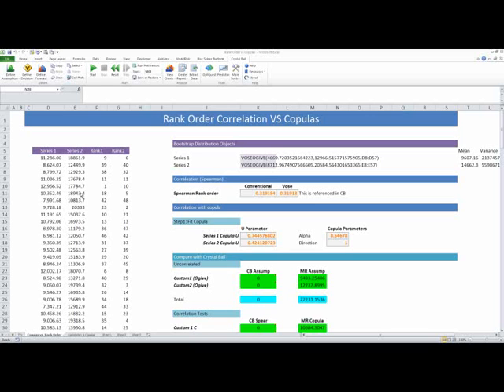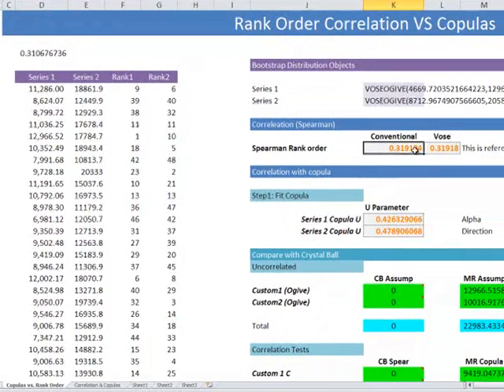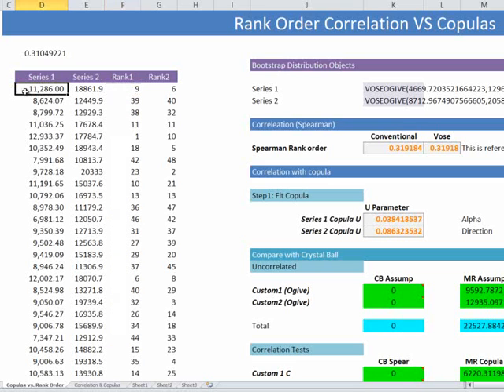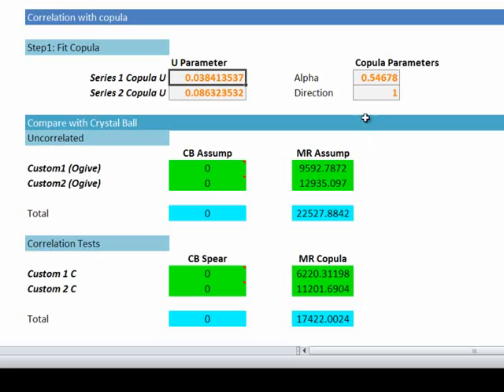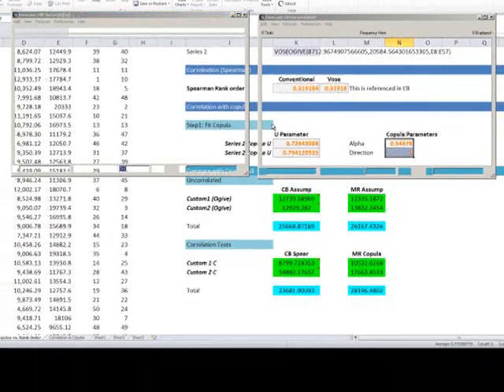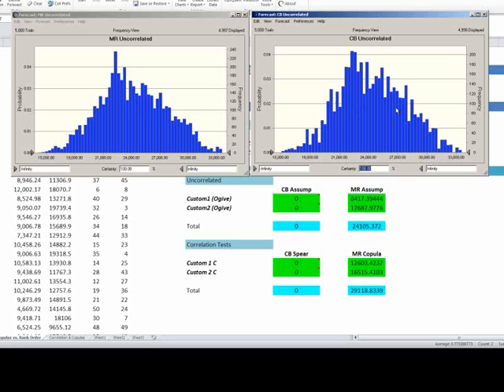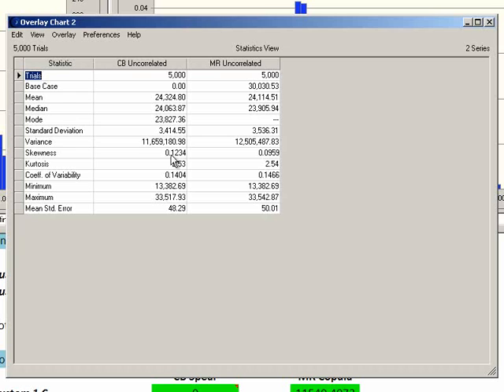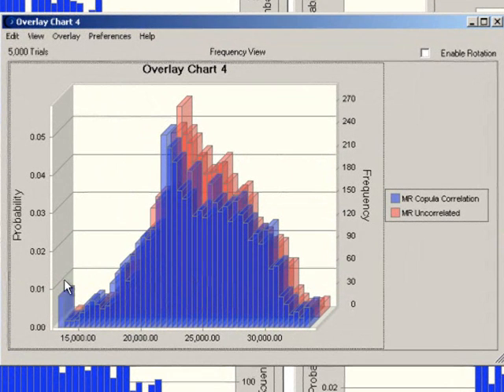Understanding Copulas vs. Rank Order Correlation (Part 2: Demonstration in Excel)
This video is an overview of correlation methods using Oracle Crystal Ball and Vose ModelRisk. The first part is a PowerPoint outlining the theory and the second is a practical guide to modeling and understanding the general principles of copulas.